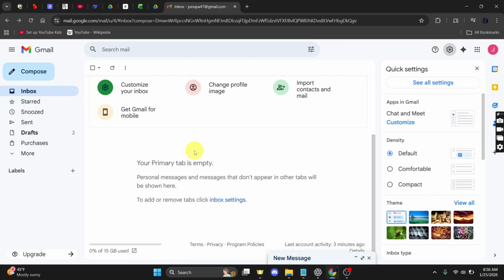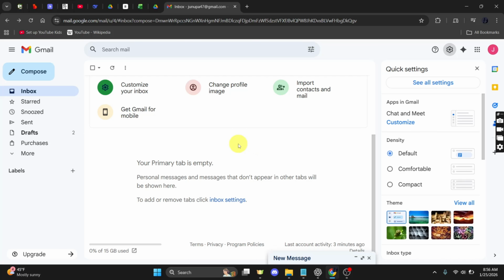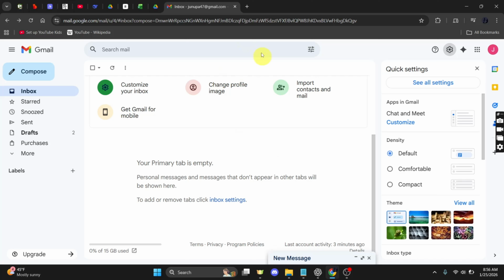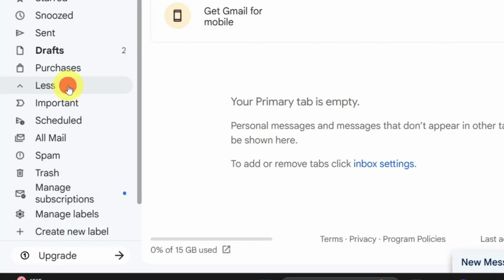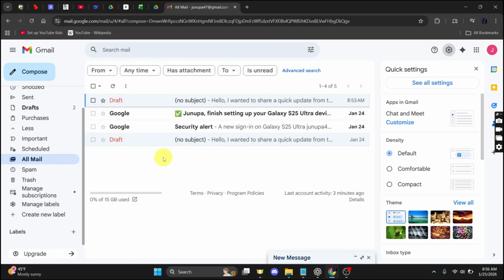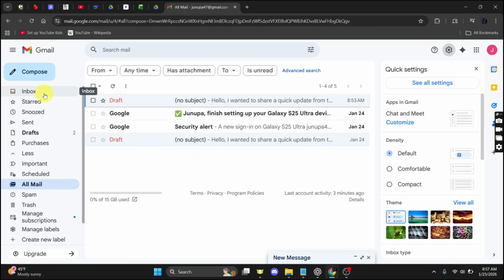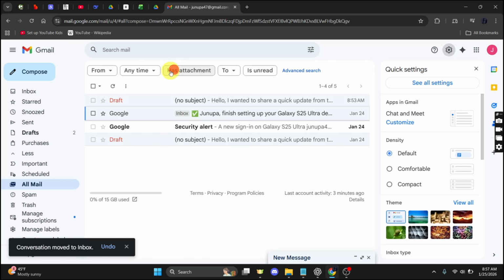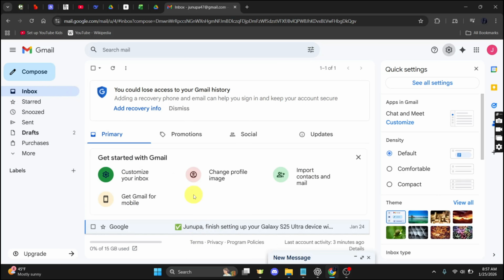How to Find Archived Emails in Gmail (Step-by-Step Guide)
In this DelftStack tutorial, you'll learn how to find archived emails in Gmail that no longer appear in your inbox. This guide is perfect for Gmail users who want to locate old or hidden messages without deleting them. 📧

By using Gmail's built-in navigation and search tools, you can quickly access archived emails and restore them to your inbox if needed.

✅ Understand what archived emails are in Gmail
✅ Open Gmail and access additional menu options
✅ Find archived emails using the All Mail label
✅ Use Gmail search to locate specific archived messages
✅ Move archived emails back to the Inbox

⏳ Timestamps
⏱ 00:00 – Introduction to archived emails
⏱ 00:20 – Open Gmail and sign in
⏱ 00:26 – Expand the More menu
⏱ 00:34 – Open All Mail to view archived emails
⏱ 00:55 – Move archived emails back to Inbox

📌 Summary
This tutorial shows you how to find archived emails in Gmail by using the All Mail label and search bar, and how to restore important messages back to your inbox with just a few clicks.

Drop a comment and tell us how you usually organize your Gmail inbox!